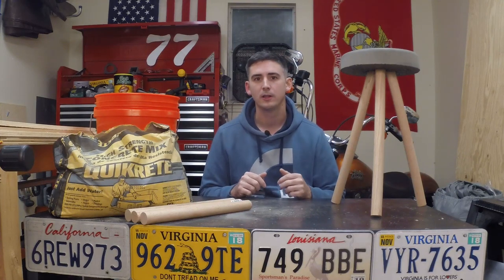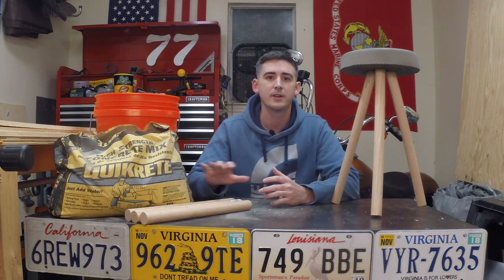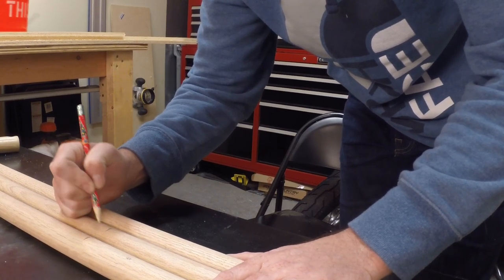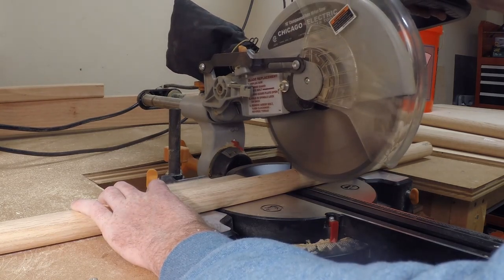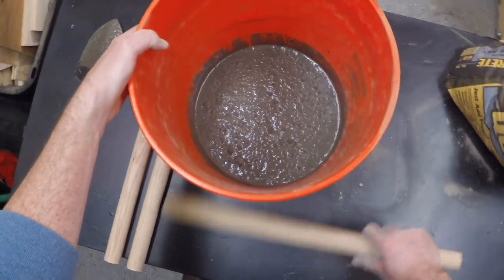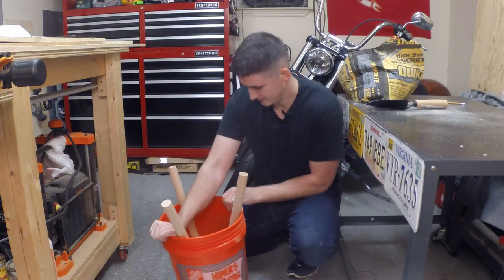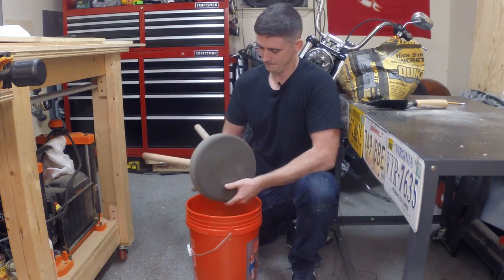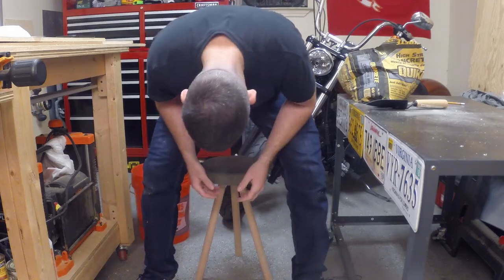DIY Concrete Bucket Stool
The Concrete Bucket Stool is a simple project that uses cheap materials designed for anyone who wants to build confidence working with their hands.

Materials:
-Concrete
-Wood Dowels
-Bucket
-Water

Instructions:
1. Mark dowels at the height desired for the stool.
2. Cut all the dowels the same height.
3. Scoop concrete about 2 to 3 inches thick into the bucket.
4. Add water and mix concrete.
    -4.a. If mixture needs adjustment (add water if too dry, add concrete if too wet).
    -4.b. Concrete should be consistency of Oatmeal or Grits.
5. Tap bucket to remove air pockets in the concrete (this reduces porosity or voids and adds strength to the cured concrete).
6. Stick dowels into concrete and space them out evenly.
7. Wait 24 hours for concrete to dry.
8. After 24 hours, pull new stool out of the bucket!